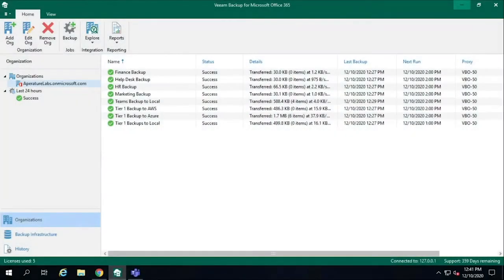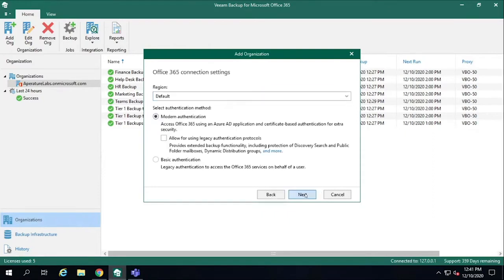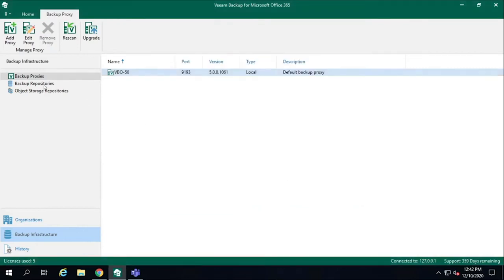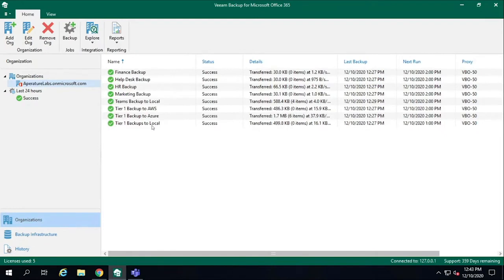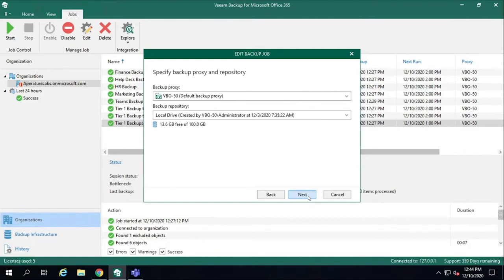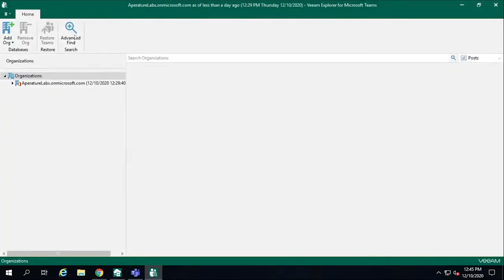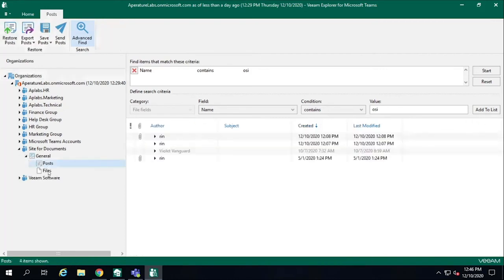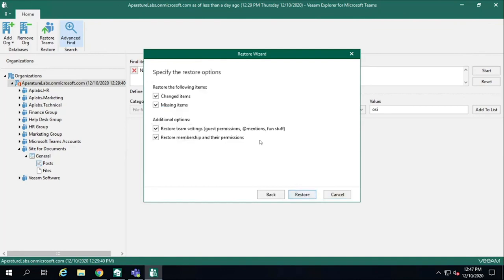Microsoft Teams Backup Demo